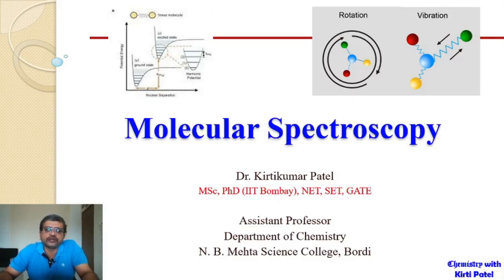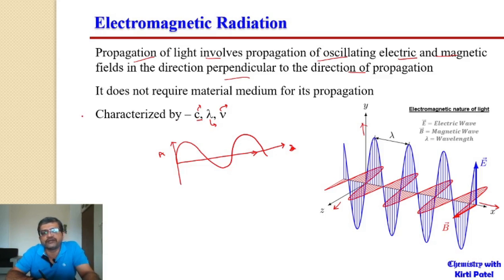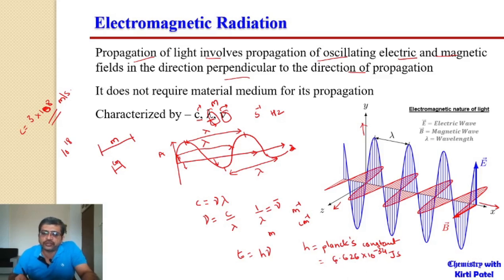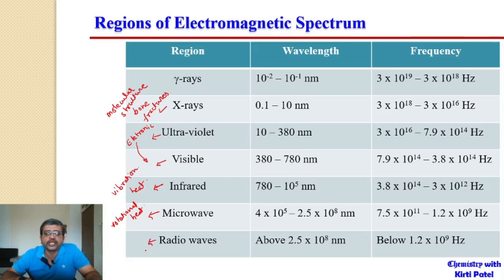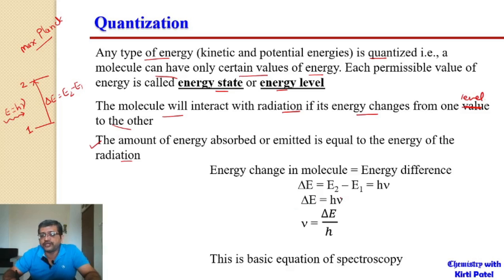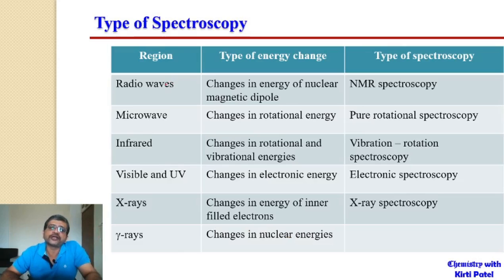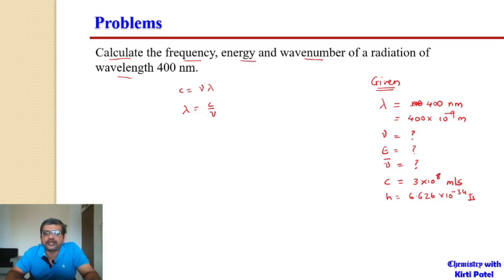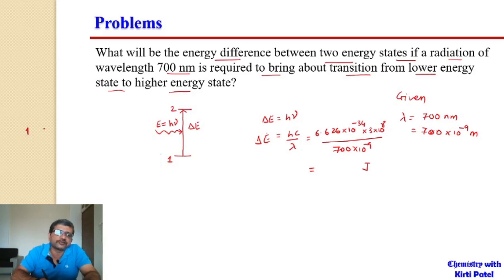Molecular Spectroscopy - Introduction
This video is first lecture in the series of Molecular Spectroscopy. It introduces basic terms involved in spectroscopy and describes electromagnetic radiation and its uses. It describes various types of molecular spectroscopy such as rotational, vibrational and electronic spectroscopy.